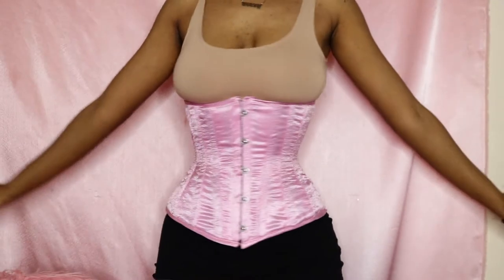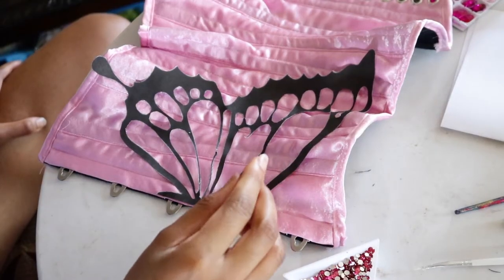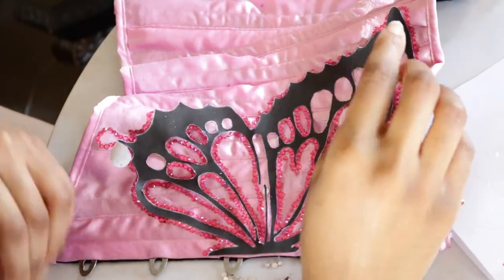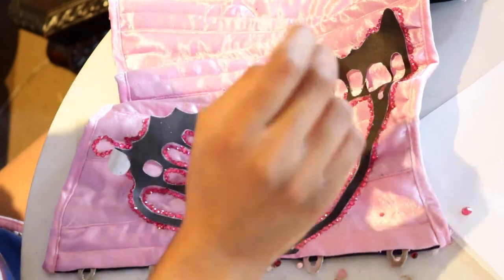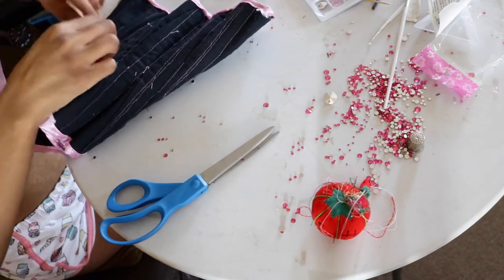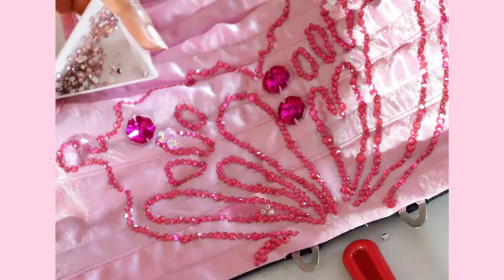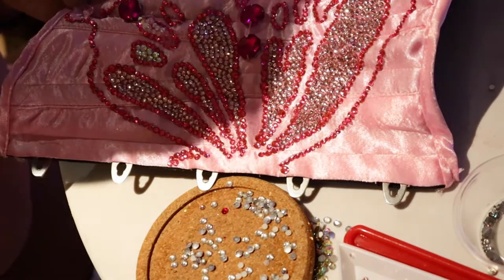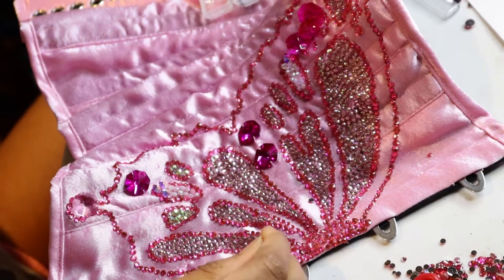BEDAZZLING MY FIRST CORSET... WHILE I TALK ABOUT THE SHOWS I'VE WATCHED | TEHJA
BEDAZZLING MY FIRST CORSET WHILE I TALK SMACK ABOUT TV SHOWS AND MOVIES | TEHJA
Love Yourself and Keep Shining – Tehja
DETAILS HERE

TIME STAMPS:
The 100: 6:02
Space Force: 26:13
Spider-Man No Way Home: 34:43
Top Boy: 54:13
The Batman: 58:49

PRODUCTS USED:
*White AB Rhinestones and Classic AB Rhinestones were from this kit
Your Crystal Dreams Two Hole Silver Back 14mm Fuchsia Octagon Beads
Your Crystal Dreams Two Hole Silver Back 14mm Light Pink Octagon Beads: Currently Unavailable
AB Swarovski Faceted Beads (these are similar)

Go to my Pinterest for alternative materials and my current and past project ideas

Sewing Machine
Measuring Tape
Straight Pins
Rotary Cutter
Cutting Mat
Fabric Scissors
Kraft Paper for Pattern Making
Hand Sewing Needles
Ruler Set (includes French Curve)

CRAFT MUST HAVES:
Hot Glue Gun
Hot Glue Sticks
Rhinestone Set (Clear Rhinestones, Tweezer, and Rhinestone Pen
E6000 Fabri-Fuse Glue

Get money of your Ariah Madison Lashes with the code TEHJA

MUSIC
Ghostrifter Official - Mellow Out
Mellow Out by Ghostrifter Official C

FILMING EQUIPMENT:
*Canon T6i Camera with standard lens
*Rode Video Mic Pro Shotgun Microphone